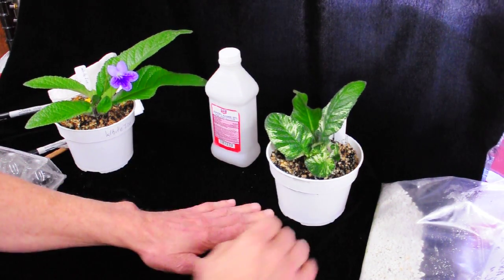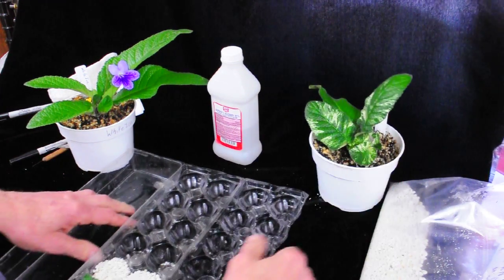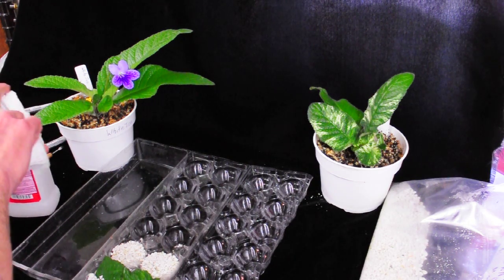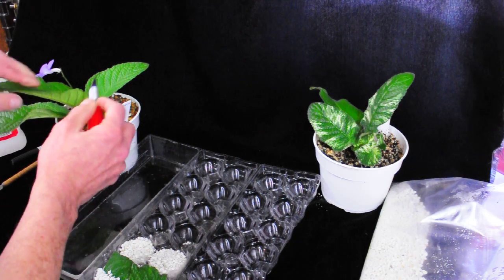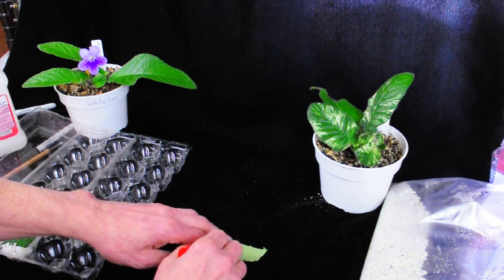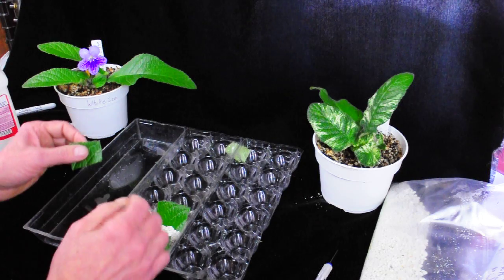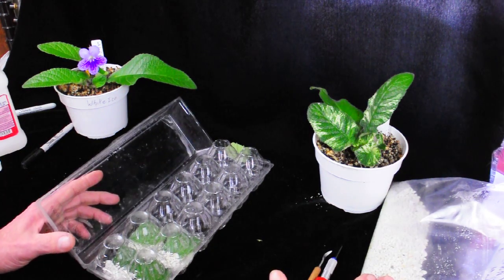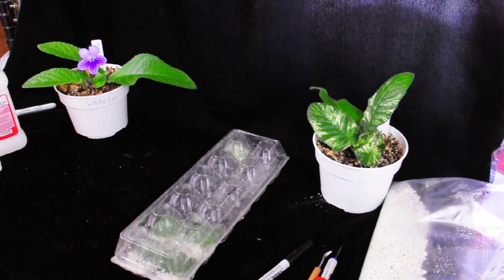Streptocarpus leaf propagation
Propagation of Streptocarpus leaves in a plastic egg box.